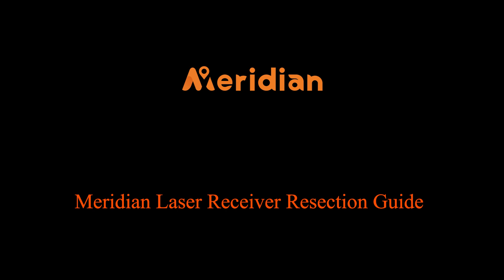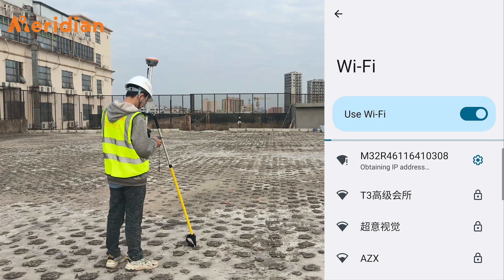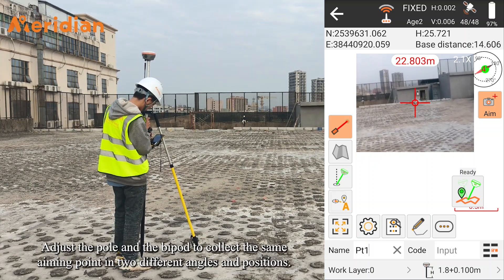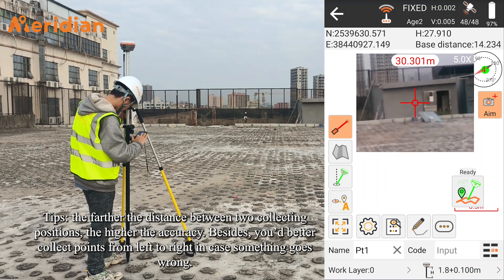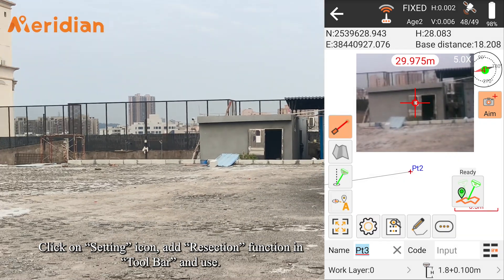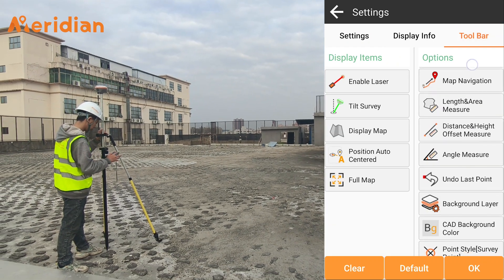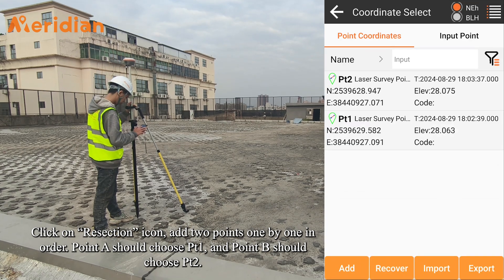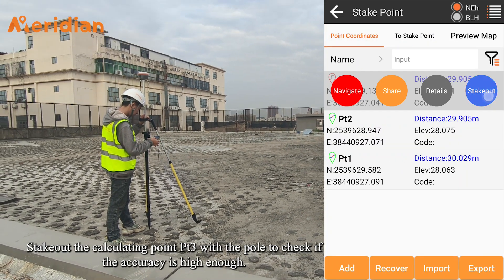Meridian Laser Receiver Resection Guide2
Meridian GNSS Laser resection to offer you RTK accuracy at 20-80m laser range, best ever!